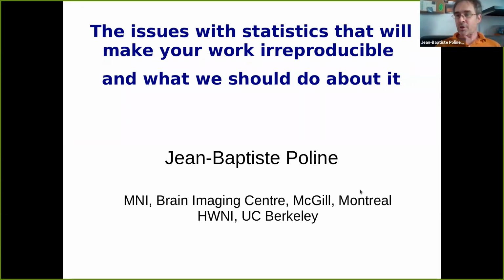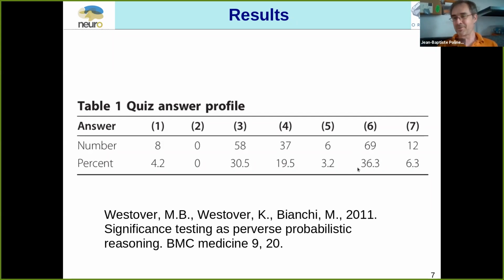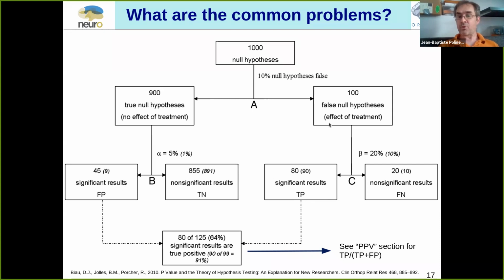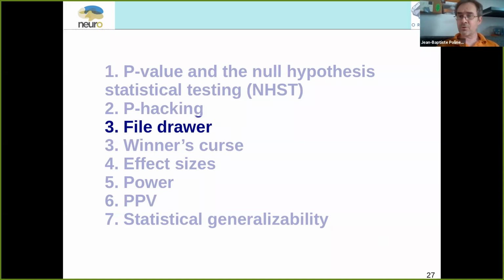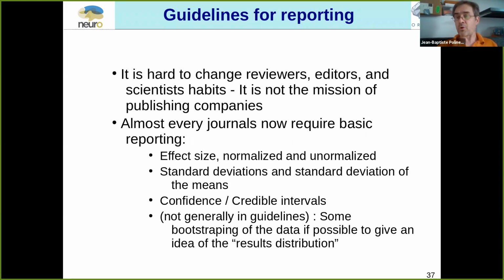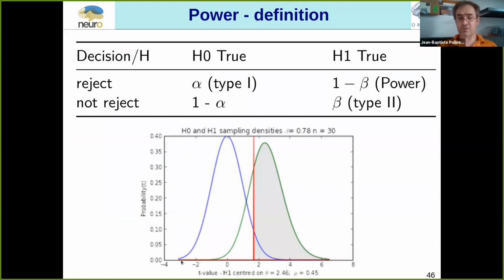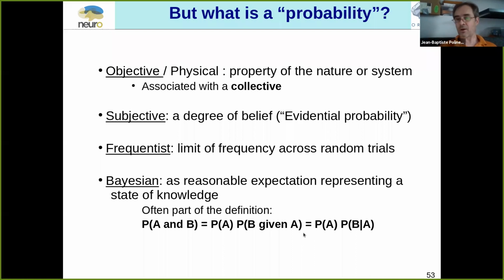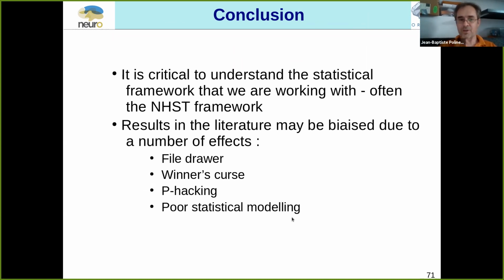NeuroHackademy 2021: Issues with statistics that will make your work irreproducible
As a part of NeuroHackademy 2021, JB Poline (McGill University) presented "The issues with statistics that will make your work irreproducible – and what we should do about it."